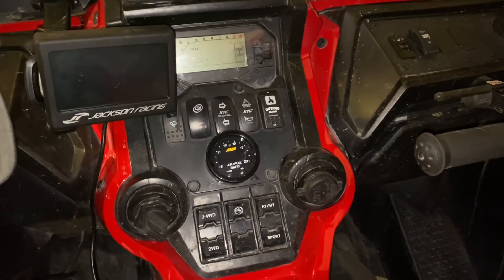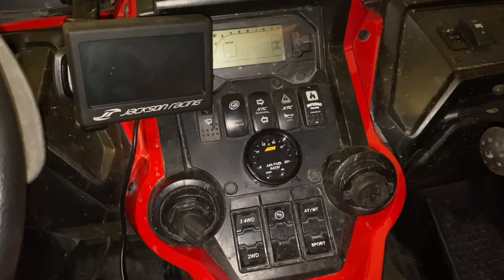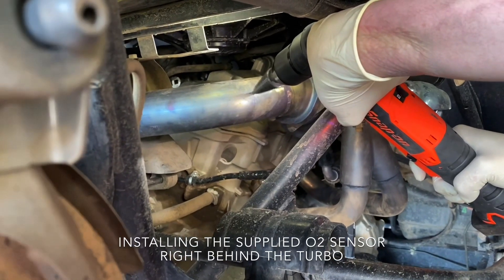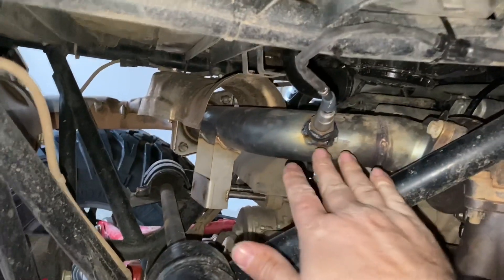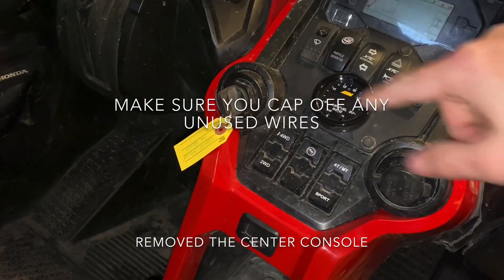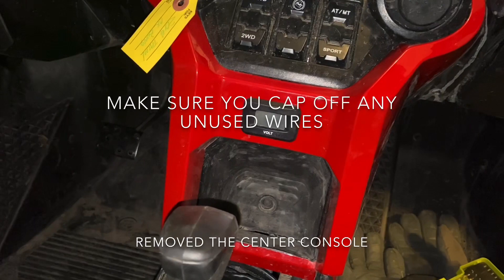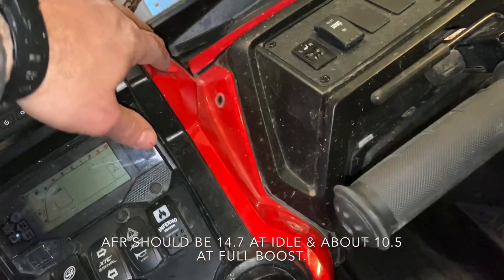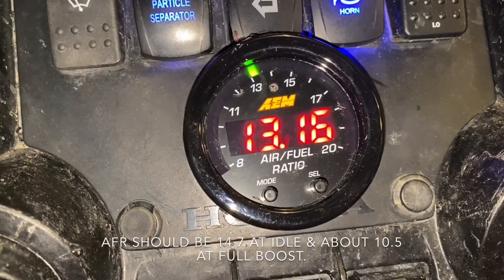Honda Talon AFR Gauge install. Air-fuel ratio. How to install. 1000R 1000X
AEM 30-0300 X-Series Wideband UEGO AFR Sensor Controller Gauge